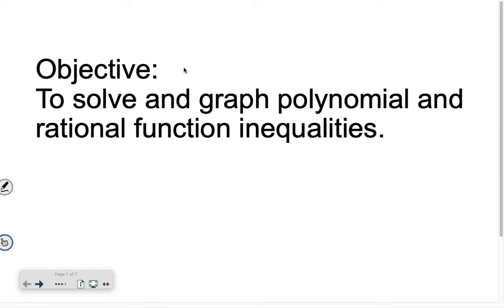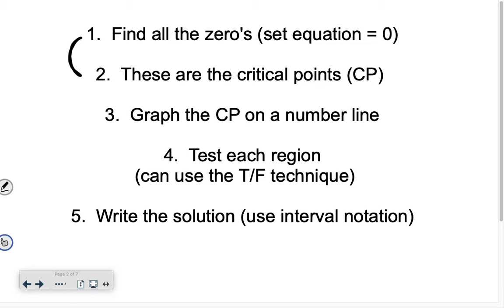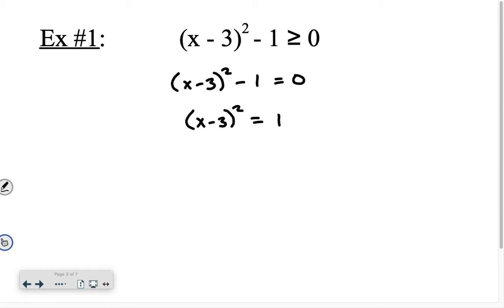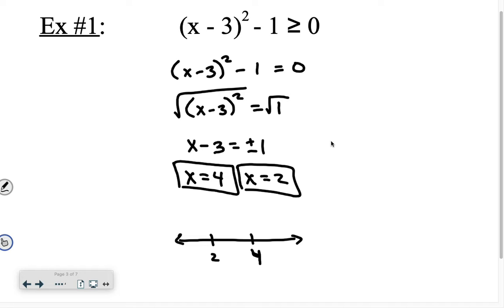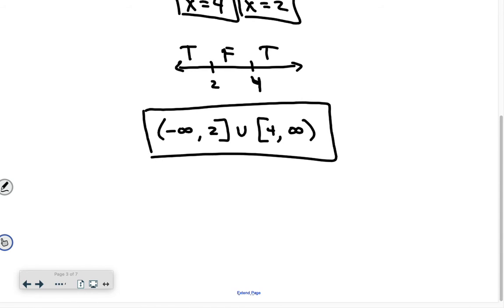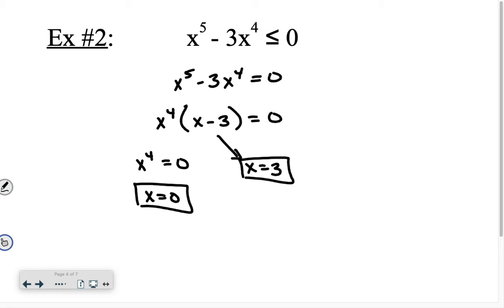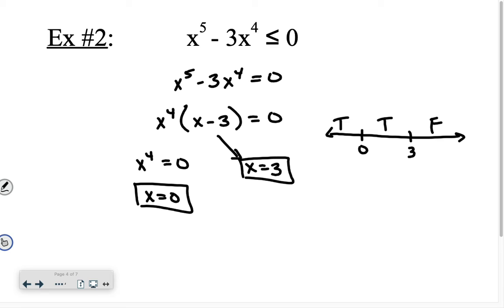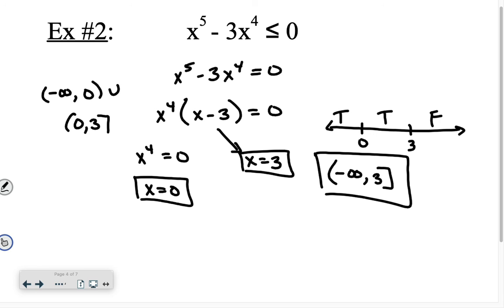Polynomial & Rational Inequalities (Day 1) Lesson